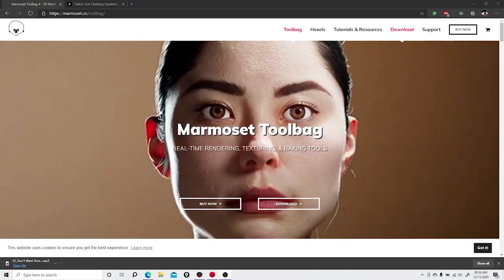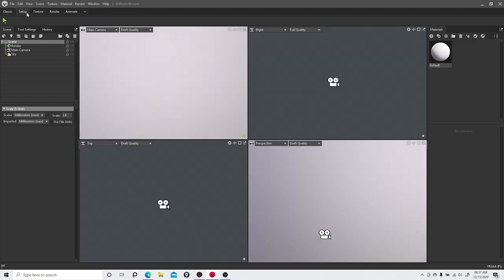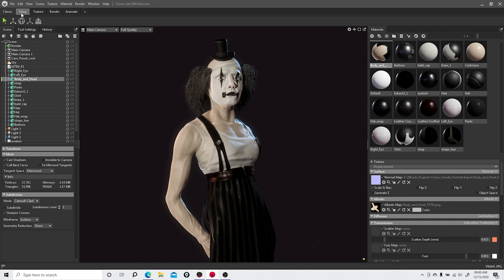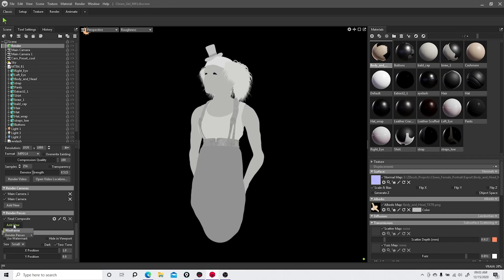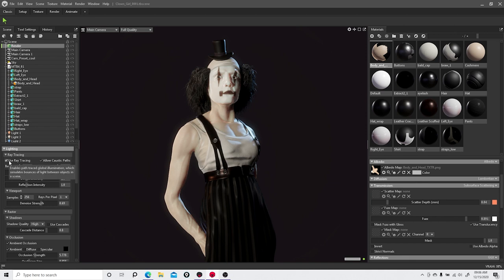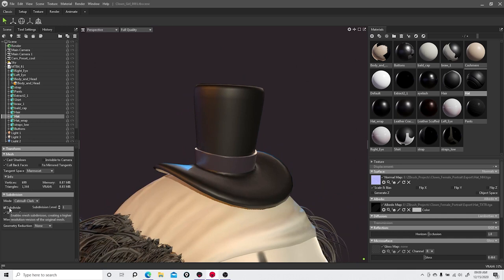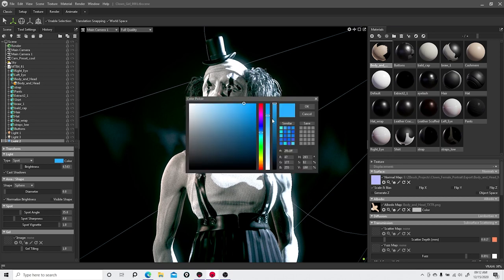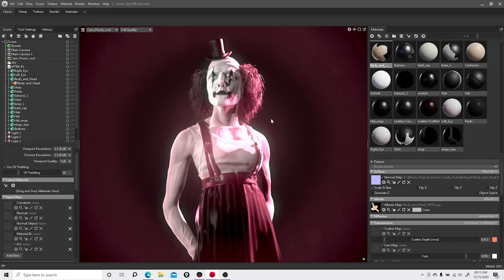Marmoset Toolbag 4!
In this video I go over Marmoset Toolbag 4 and go over a few of the new features that are now included.